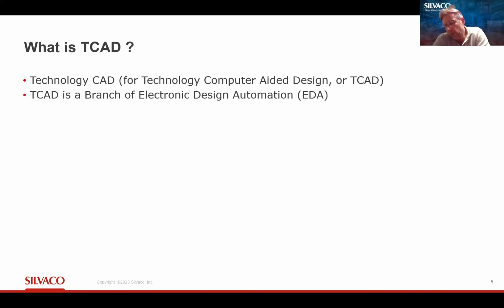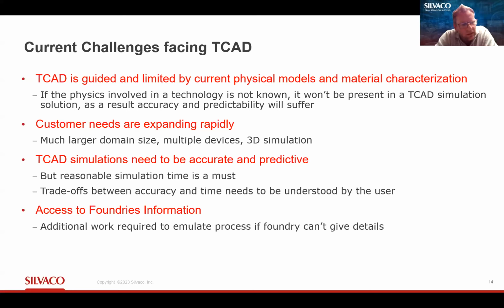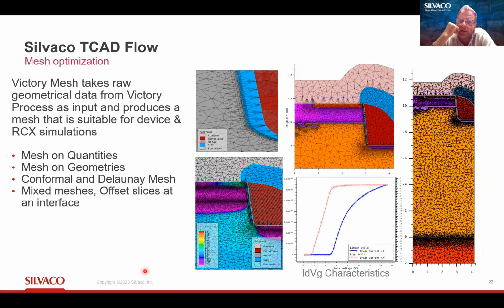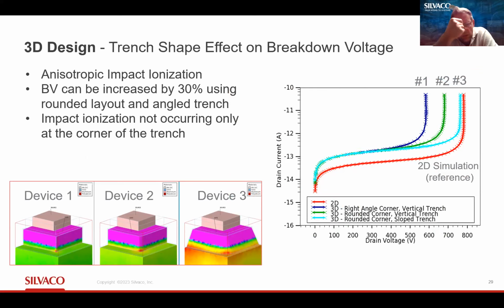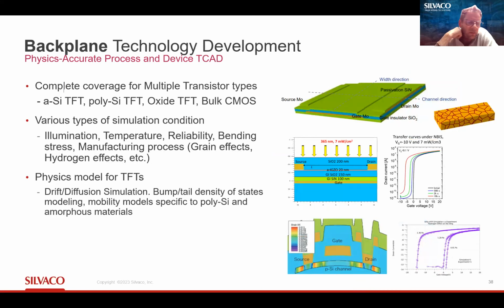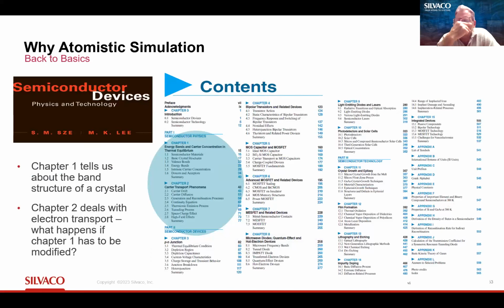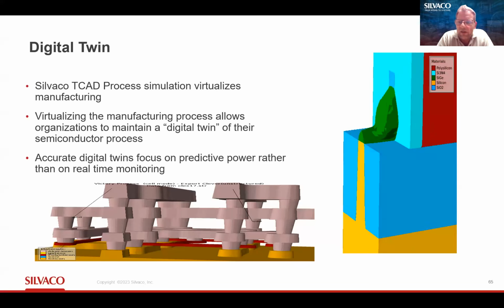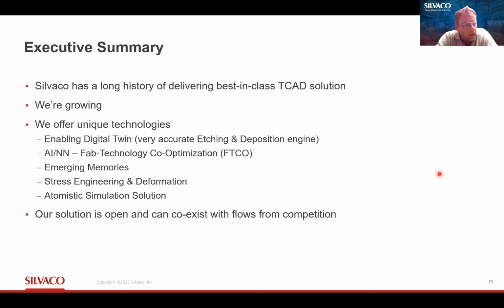"Silvaco Technology CAD, Background, Overview & Future" (Eric Guichard, Silvaco)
"Silvaco Technology CAD, Background, Overview & Future"
Dr. Eric Guichard, SVP and GM of TCAD, Silvaco, Inc.

Abstract: As one of only a few generic TCAD providers, Silvaco TCAD simulation solution covers the full spectrum, from circuit simulation size, using Victory TCAD, to nanometric size using Victory Atomistic, an NEGF based quantum transport simulation solution inherited from Purdue University. The addition of Machine Learning and AI, to process significantly more data than before, combined with compute power and parallelization, offers the best in class TCAD simulation solution today. We will start this webinar by a brief introduction of the Silvaco company then discuss TCAD background (What is TCAD?, Why use TCAD?, and Challenges) then review the Silvaco TCAD solution with application examples in market segments of Power, Display, and CMOS before concluding with a discussion around AI and Digital twin.

Bio: Eric Guichard, Ph.D., has served as Silvaco’s Senior Vice President and General Manager of TCAD division since November 2012, and as Silvaco’s Vice President of Applications from July 2008 to November 2012. From September 1995 to July 2008, Dr. Guichard served in various roles with Silvaco SA, formerly known as Silvaco Data Systems, one of Silvaco’s wholly-owned subsidiaries, including as an applications engineer. Dr. Guichard received a M.S. in material science and a Ph.D. in semiconductor physics from Institut Polytechnique de Grenoble, France.